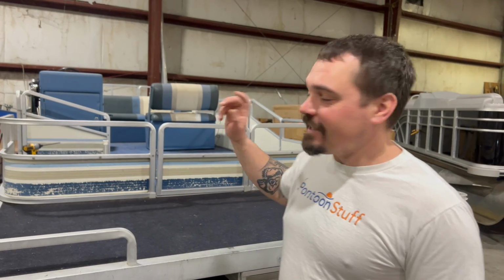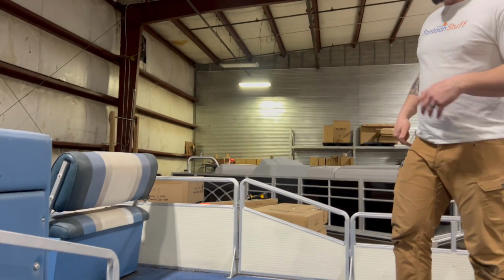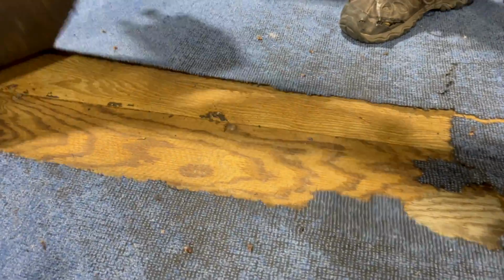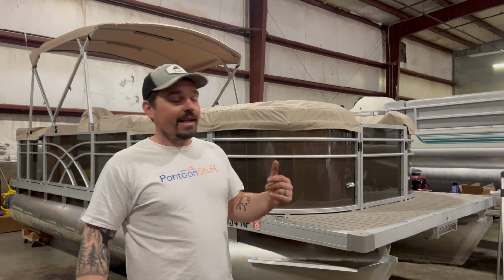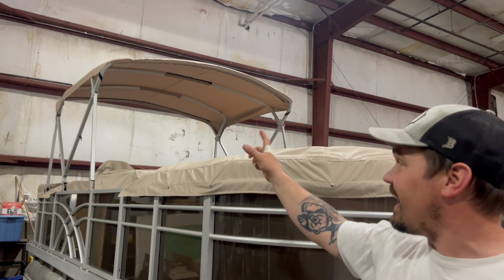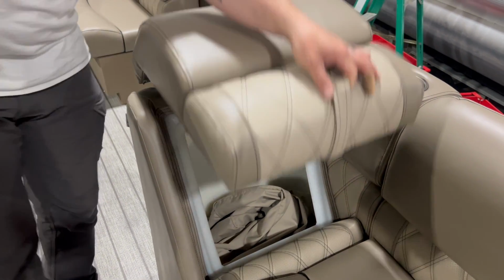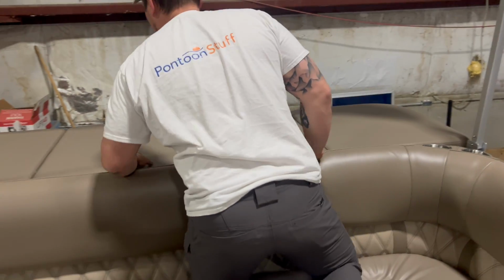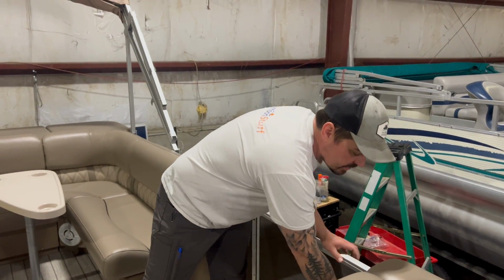We Made This 1989 Pontoon Boat LOOK BRAND NEW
We made this old 1989 Harris Kayot 20' pontoon boat look like a brand new boat PLUS we added some cool customizations including a removable front door and a wheelchair ramp. Just some more examples of what's possible for an old pontoon boat for a fraction of the price of buying a new one!